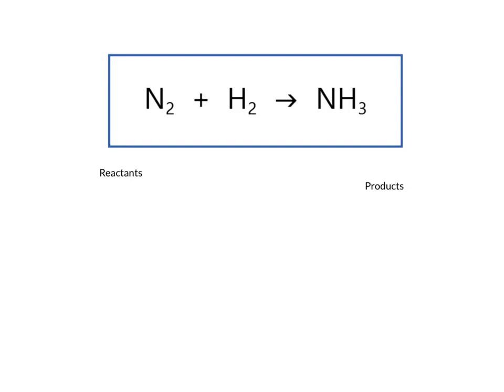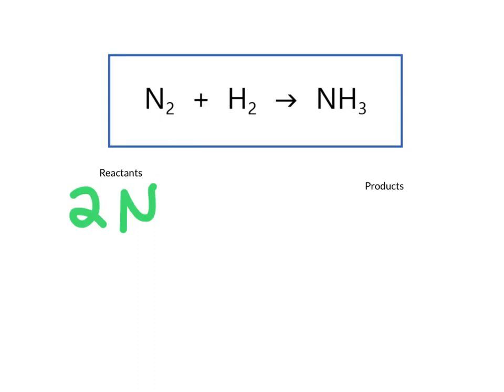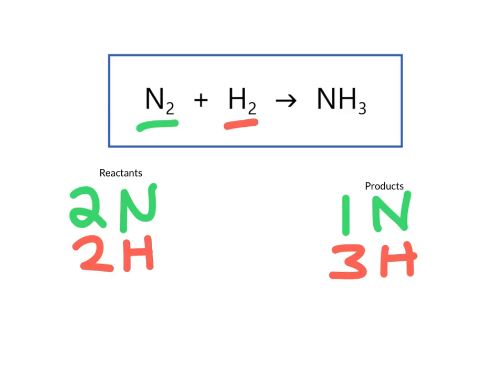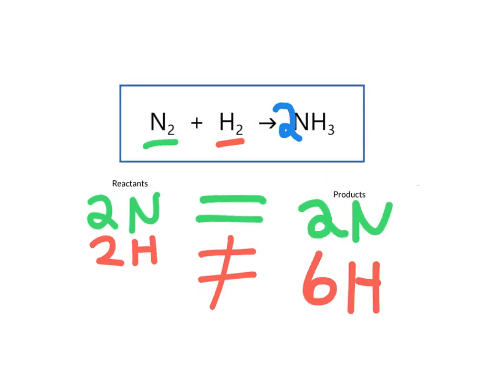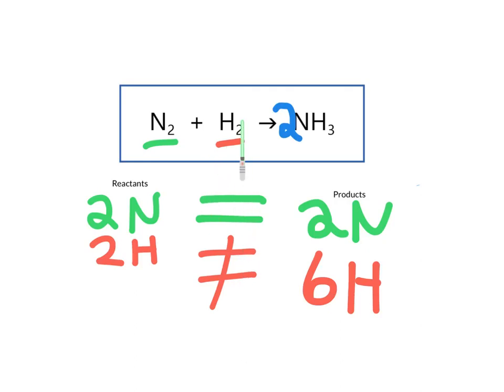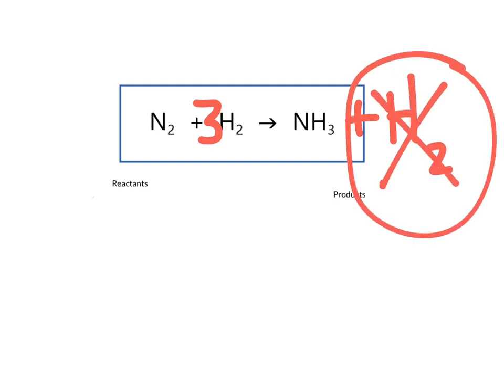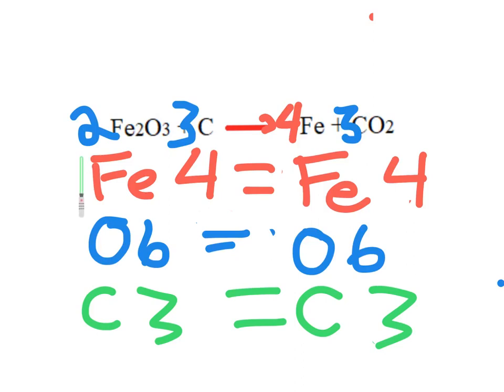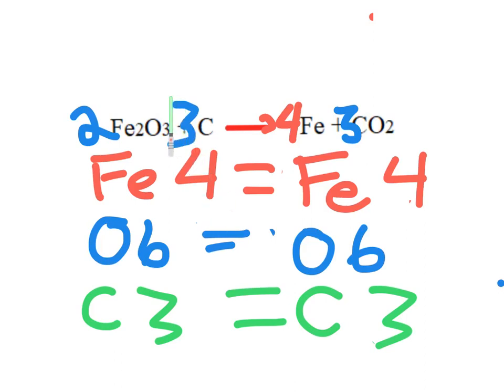How to Balance Chemical Equations